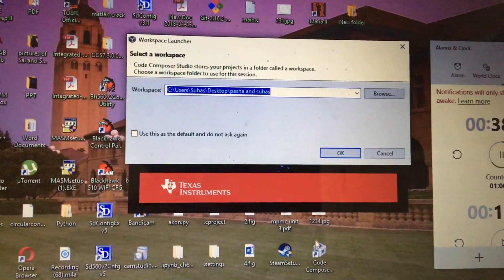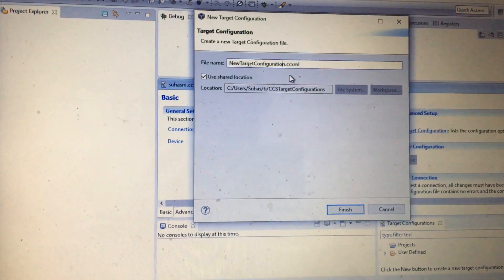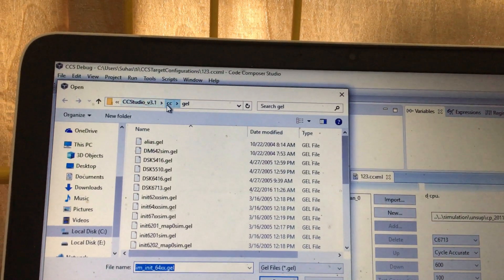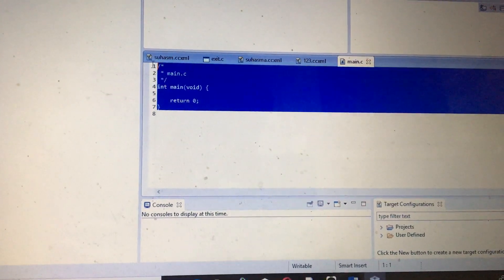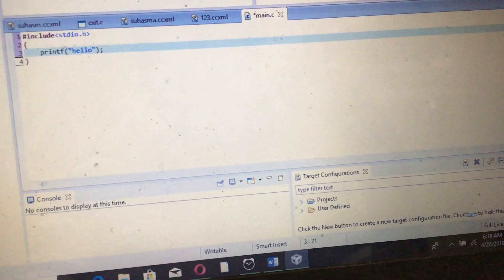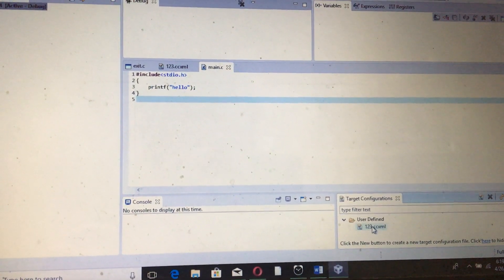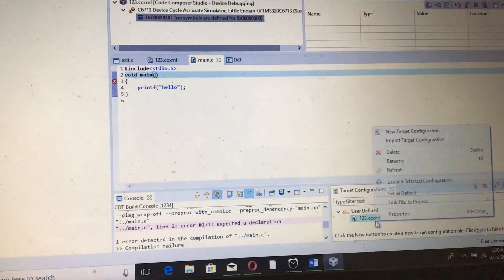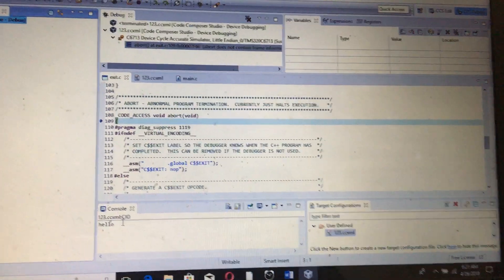CCS(Code Composer Studio) steps to launch any program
CCS is a sophisticated software that could be used to interface various processors and dump the code in them. It is widely used, especially in the military applications to run various operations and also, it is used in computers and much more complex radios to record and capture information.